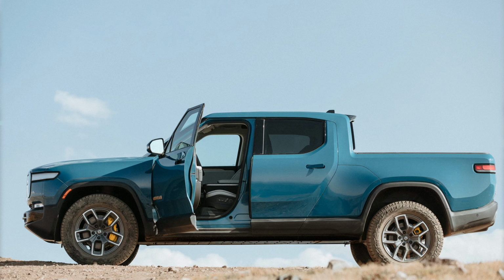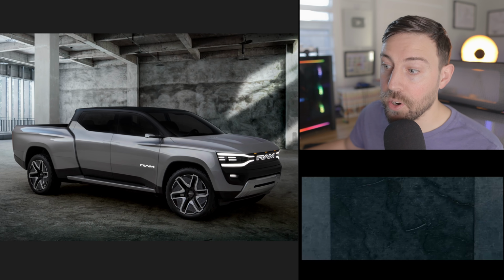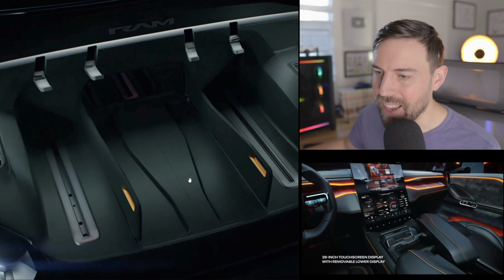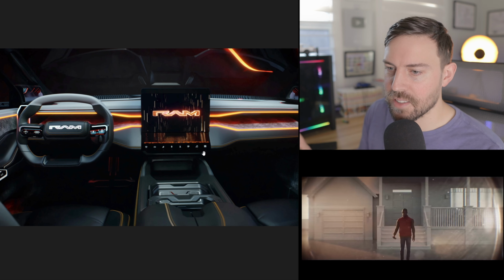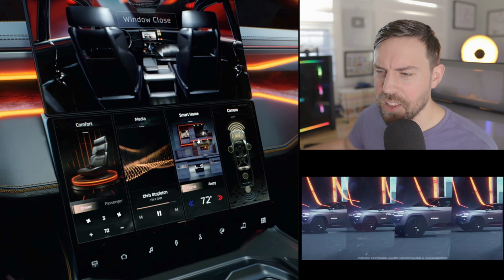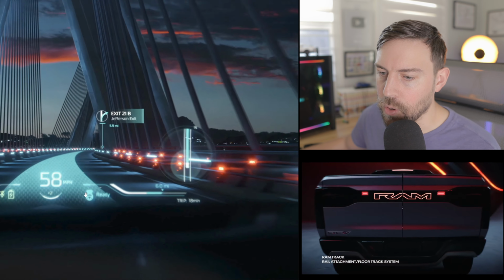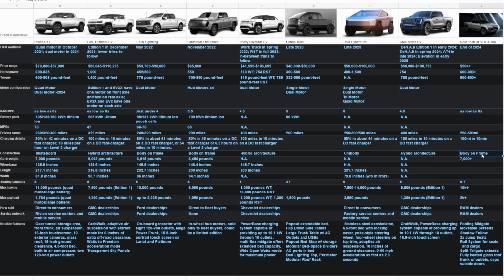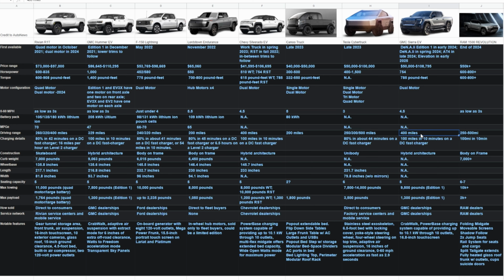Here’s how the RAM 1500 Revolution Stacks up Against every Electric Truck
Will Ram have the best electrictruck on the market in 2024? How will it do against

00:00 - Best EV Truck?
01:02 - Exterior
03:51 - Interior
11:40 - RAM vs EVERYONE